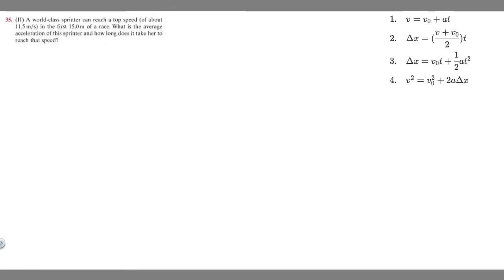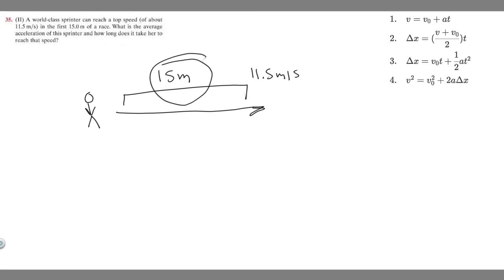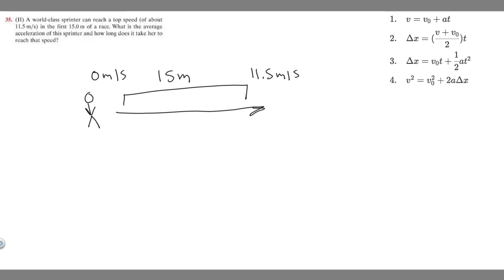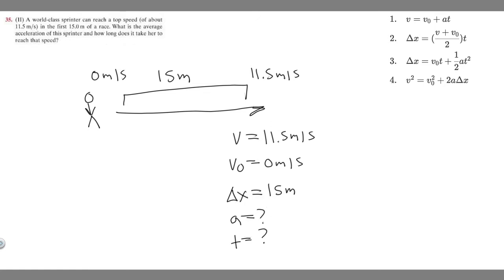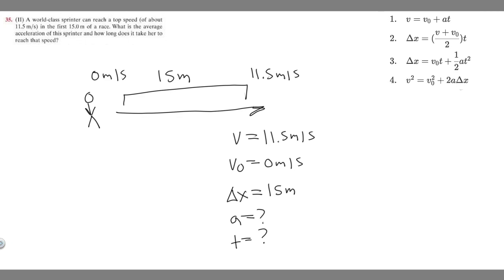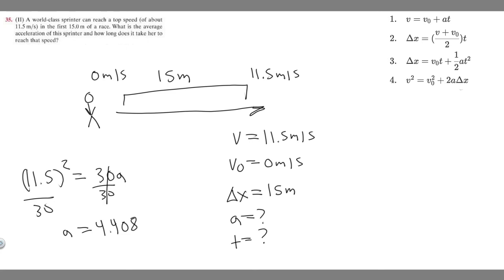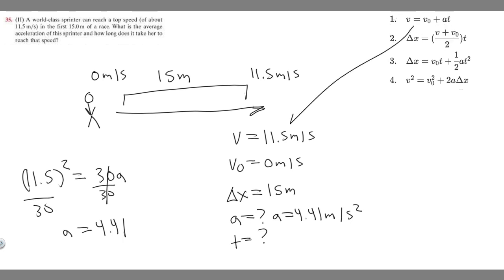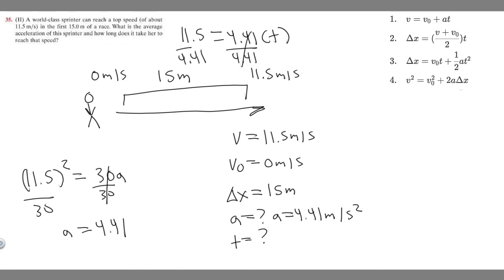A world-class sprinter can reach about 11.5 m/s in the first 15.0 m. Whats the average acceleration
A world-class sprinter can reach a top speed (of about 11.5 m/s) in the first 15.0 m of a race. What is the average acceleration of this sprinter and how long does it take her to reach that speed? .